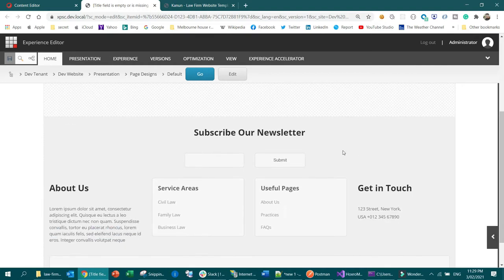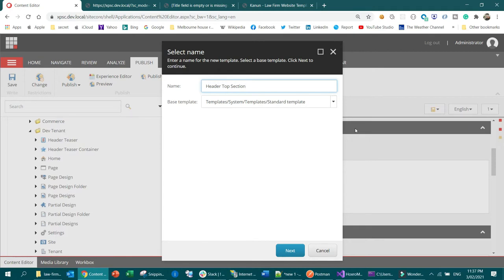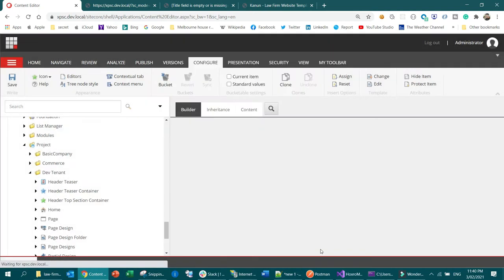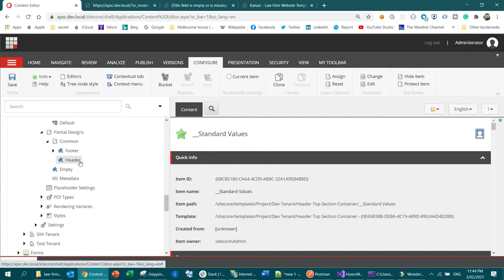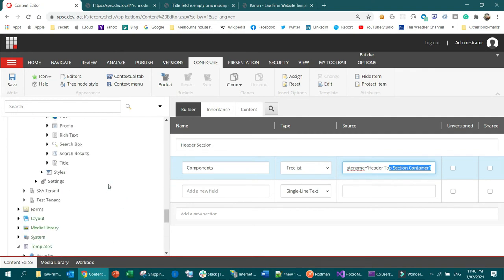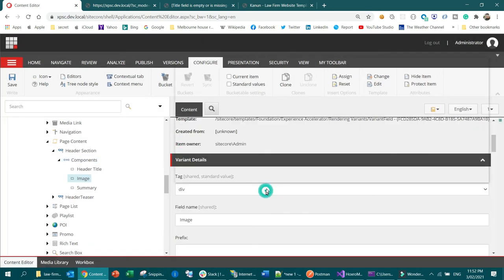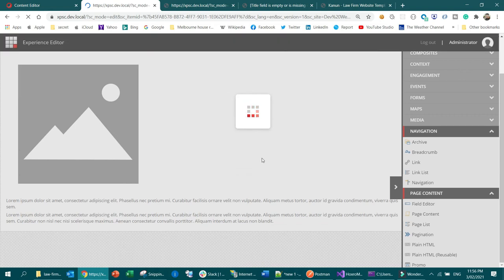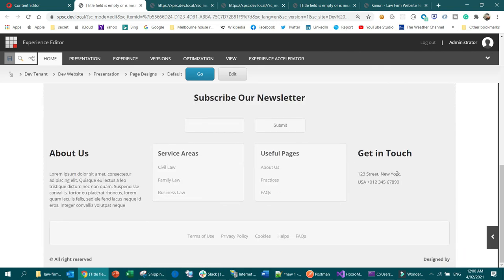Sitecore Experience Accelerator Part 2 - Create your custom component from the scratch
SXA Part 2 - Create your custom component

Today we are going to describe SXA with custom components. There are a lot of ways you can basically extend your SXA website. The best way to deal with this is to split down the application into different components. This will allow your content author to do many things i.e replace a component with the relevant component, apply any personalization if want to also they can change the content easily when necessary.

I showed here in this video about this component creation and how easily you can do using rendering variants. SXA provides a lot of rendering variants out-of-the-box. Maximum cases, you really do not need to create your own module to have your own renderings but to use the one that comes with SXA default.  So let's see how can you do that now.

Next video: I will show how to create a module so that we can ship that to the different websites during installation and be able to use it via the toolbox.